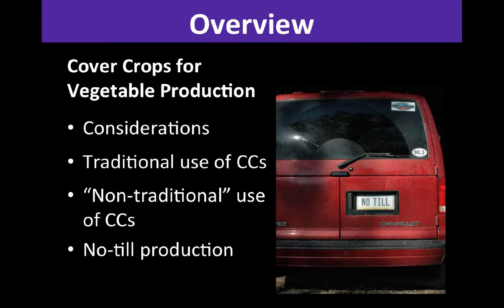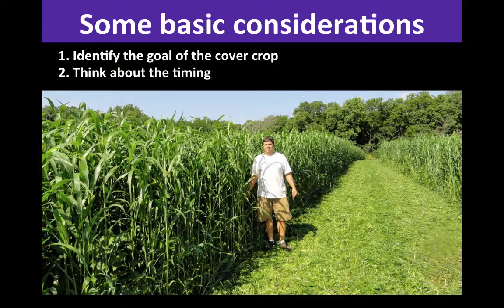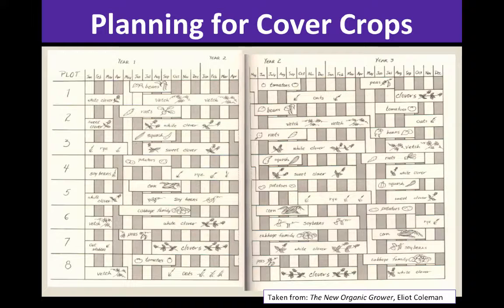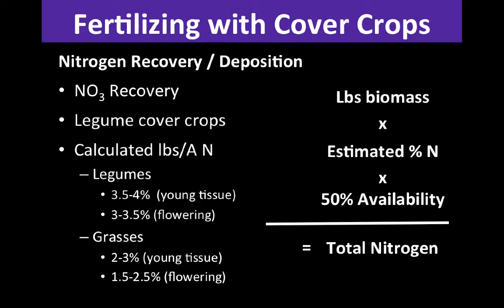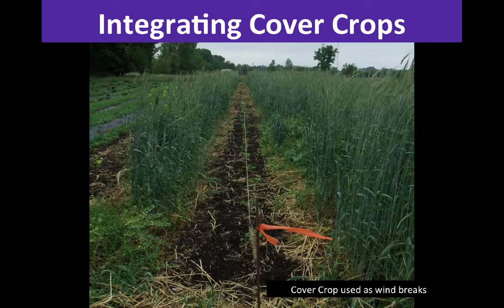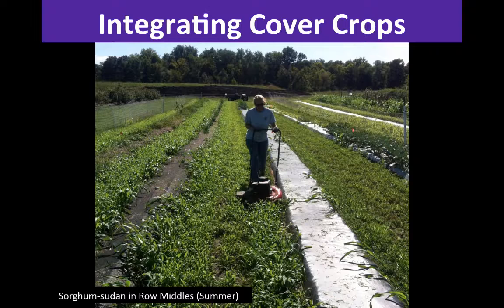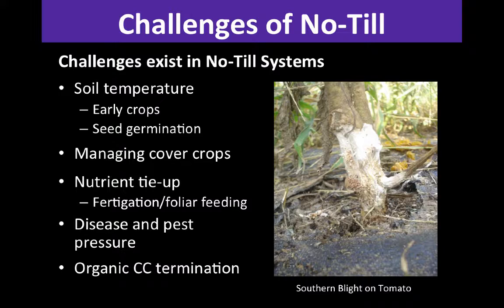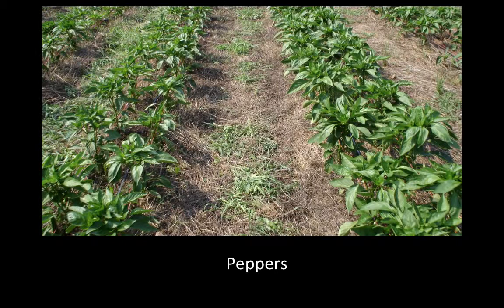Incorporating Cover Crops